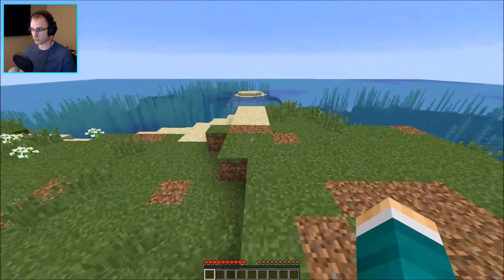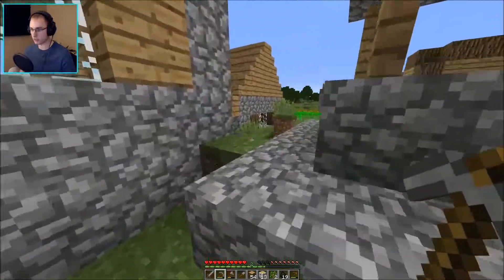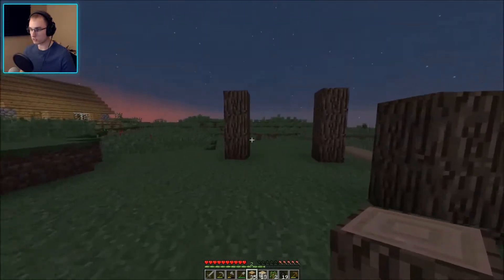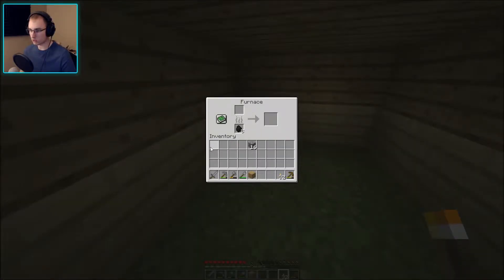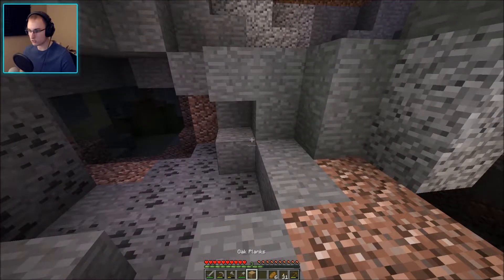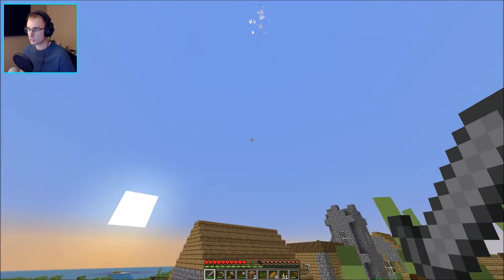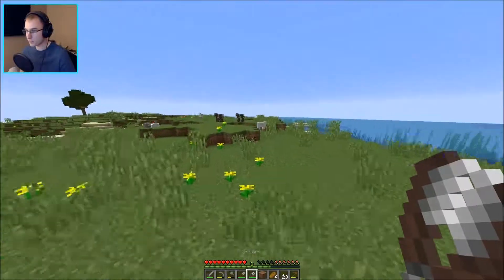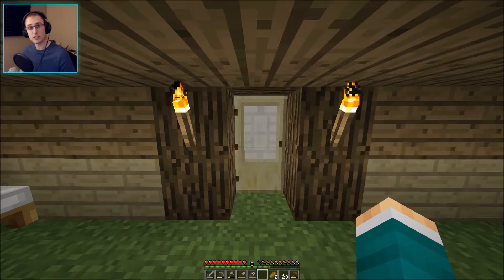LubertCraft: Episode 1 - Watch Out For Phantoms!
Join me today friends as we start the journey of exploration and building that is Lubert Craft.  This is the start of my 1.13.2 survival Minecraft series.  I was attacked by Phantoms!  Keep an eye out every Friday for new episodes.

Logo Created By: Natalie